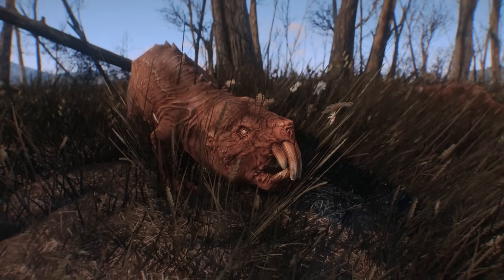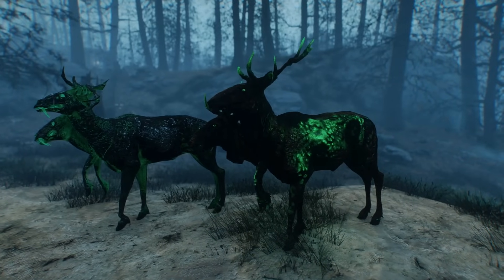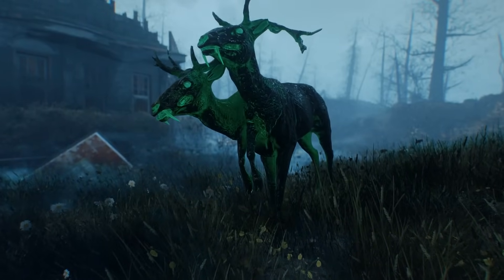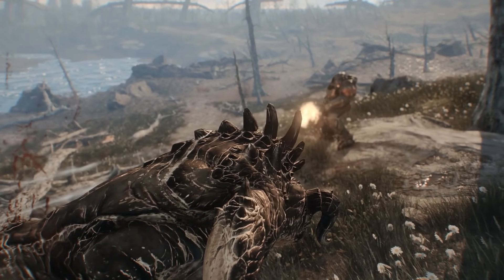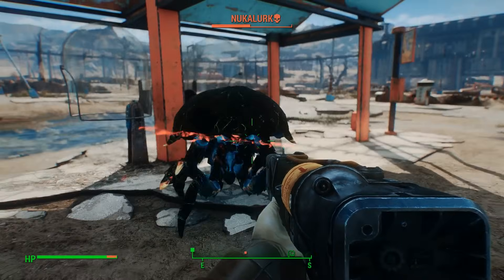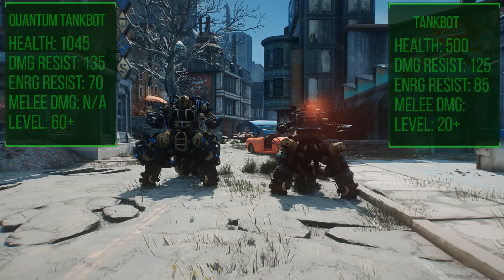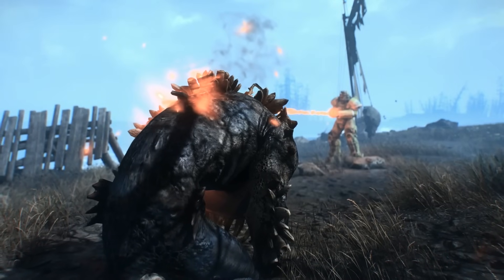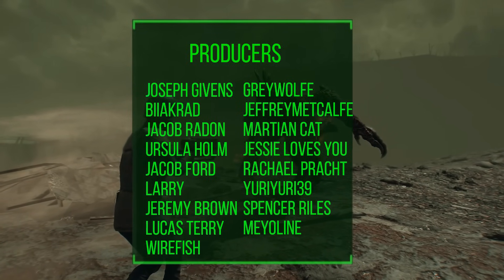Fallout 4: 5 Rare and Interesting Creature Types You May Have Missed - Fallout 4 Secrets (Part 3)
Fallout 4 is a game that introduces players to a vast array of new creatures and lifeforms. Indeed, the radioactive that’s been pestering the Fallout universe for the last two centuries has created a wealth of interesting organisms. Fallout 4 in particular introduced a vast new array of wildlife and some of the animals and mutants we can meet are especially rare or otherwise noteworthy. So today we’ll be taking a look at five more rare and interesting creature types you may have missed in Fallout 4.